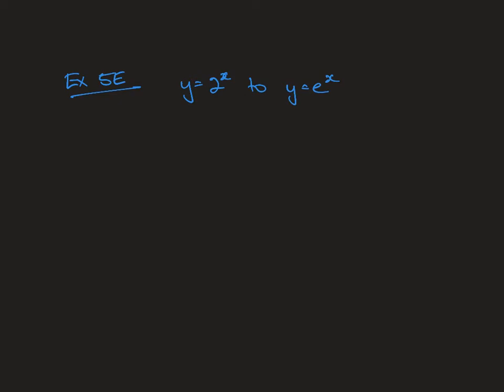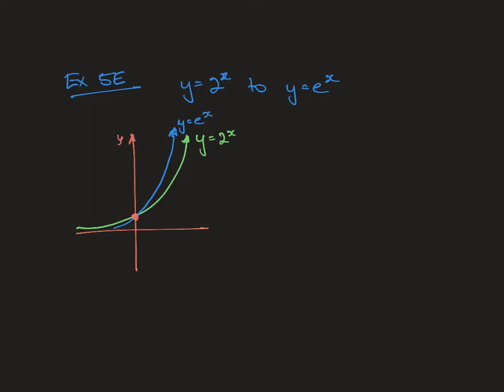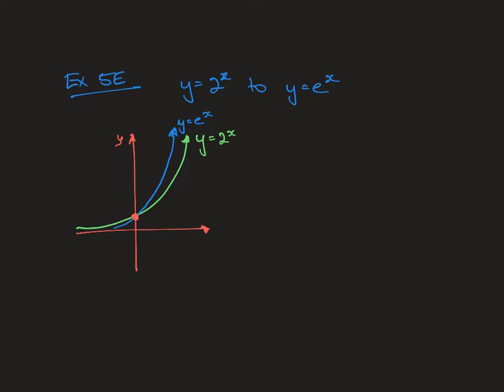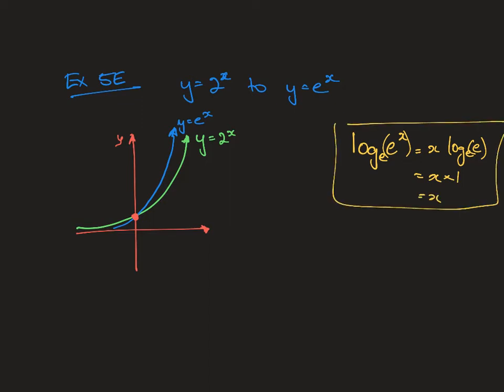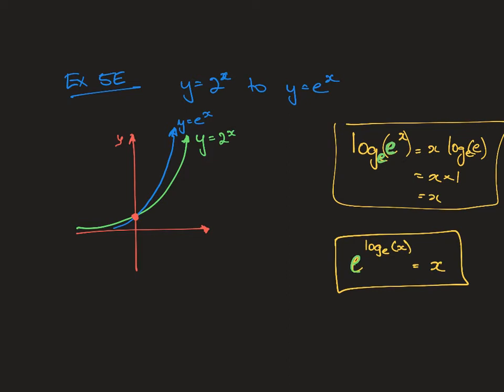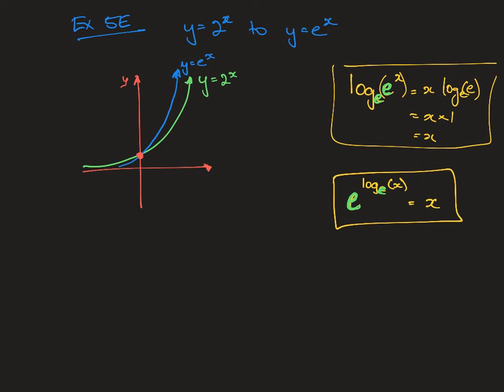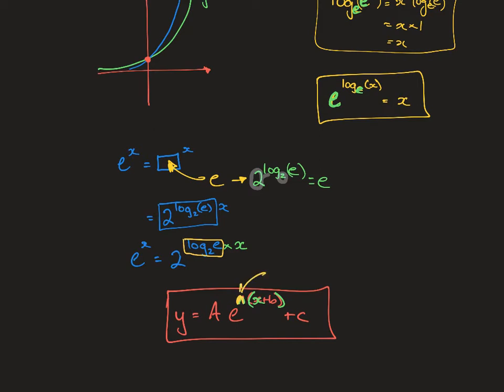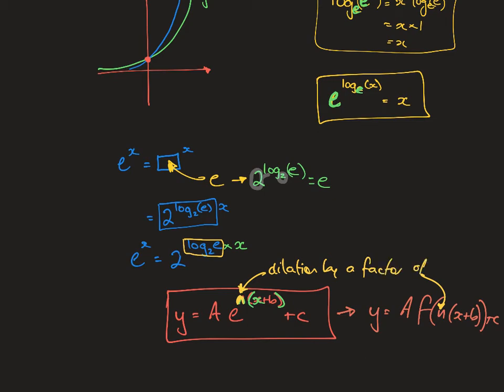5E Transform exponential graph to graph with a different base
How to use transformations to map the graph of an exponential function onto the graph of another exponential function with a different base.